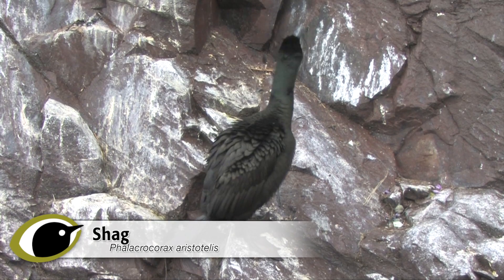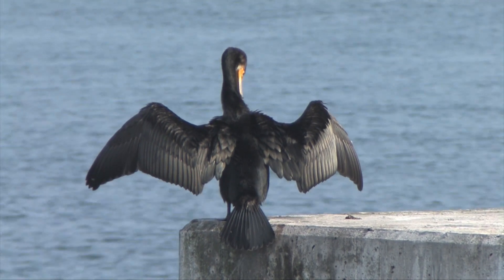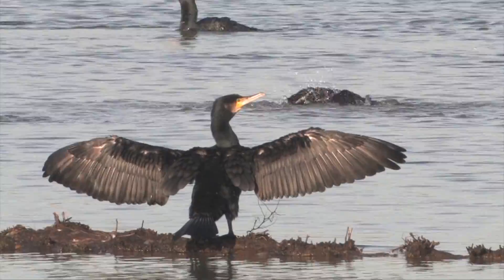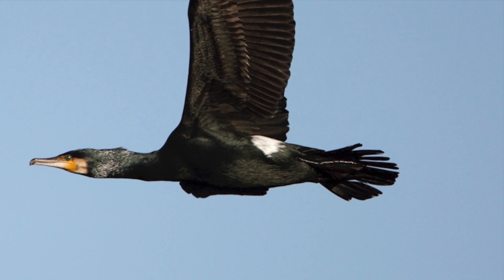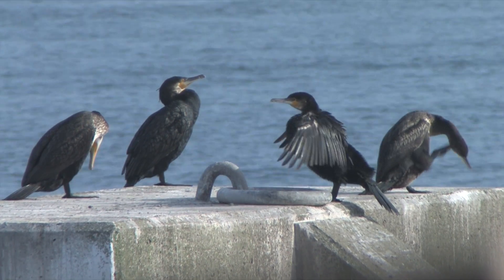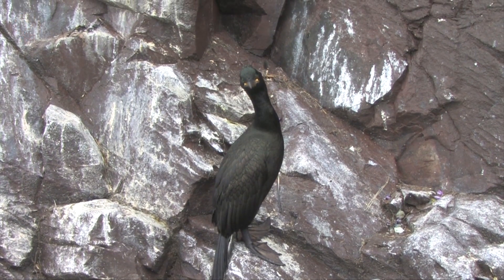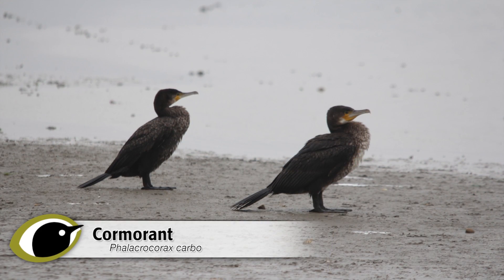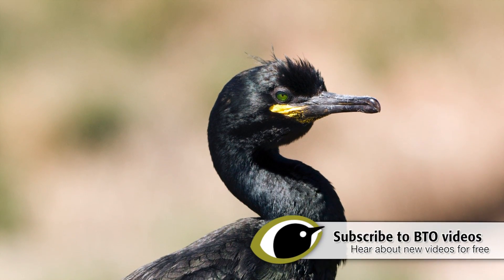BTO Bird ID - Cormorant and Shag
A black, reptilian-looking bird swims by low to the water - but is it a Cormorant or a Shag? Cormorants are more familiar and wide-spread, although Shags are more numerous. Let us help you to separate these two similar-looking species of water bird.